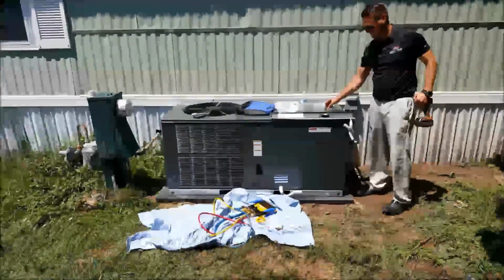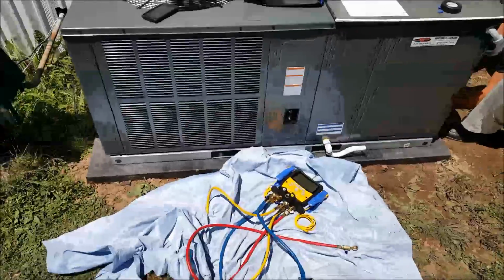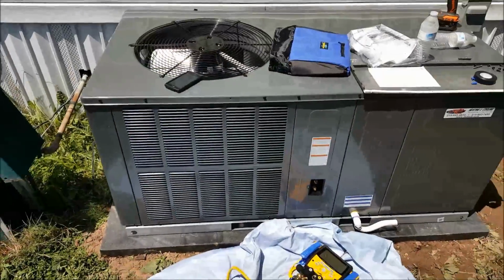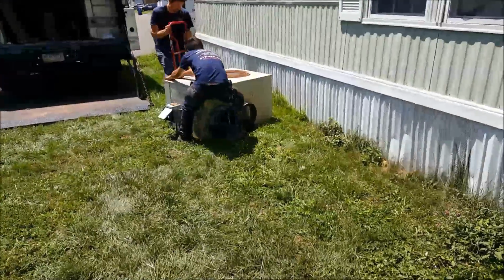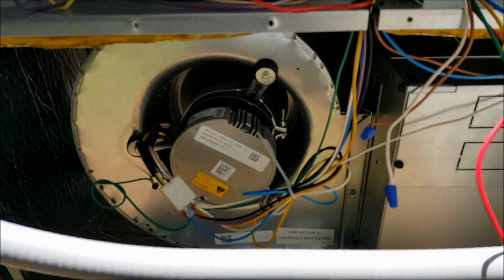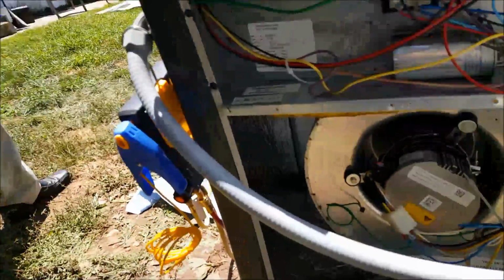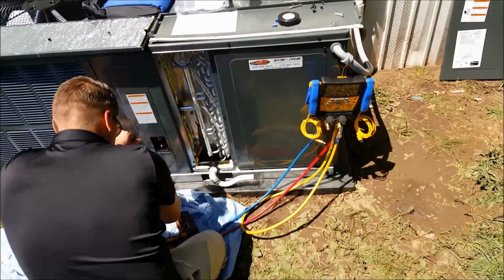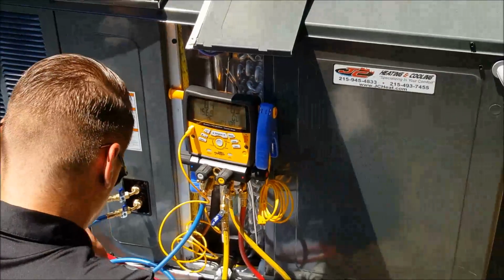package ac unit install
Replace package ac unit, install new Amana 14 SEER package unit in Penwood Crossing mobile home park in Morrisville, PA